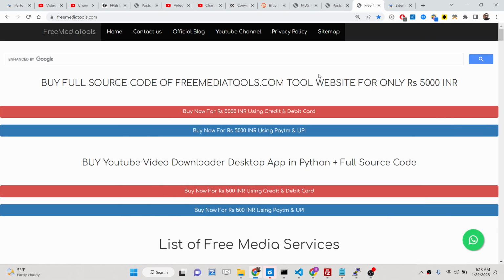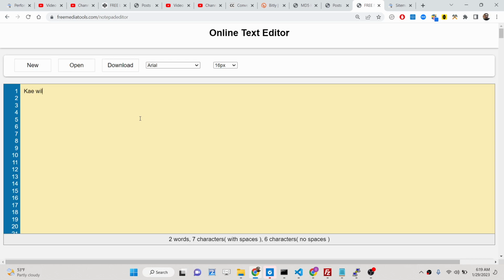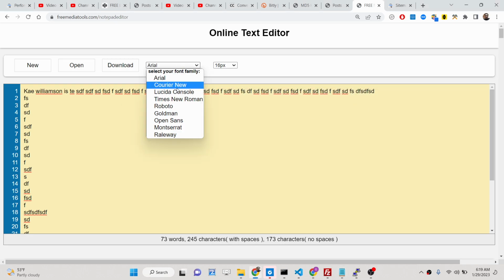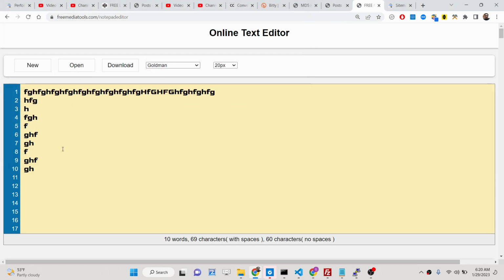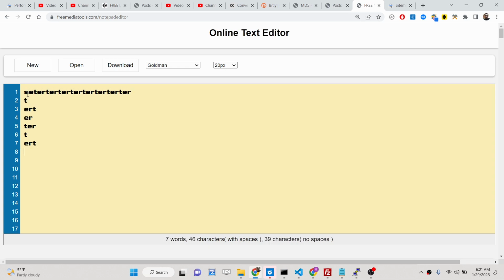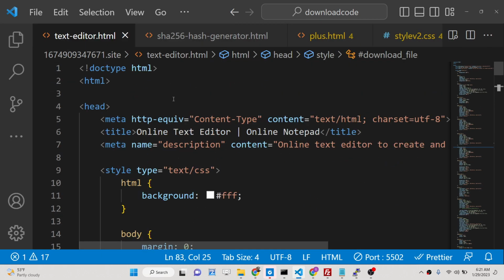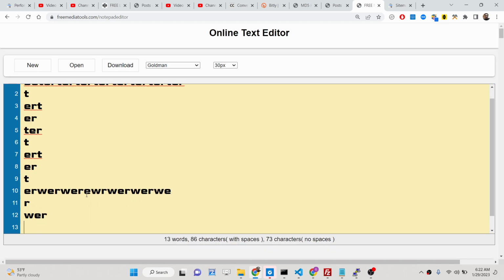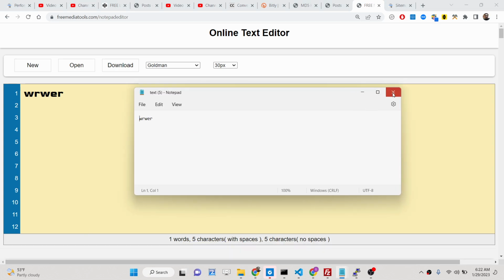You can Earn $2 Per Day on Adsense Using Notepad Text Editor Tool Script FULL SOURCE CODE